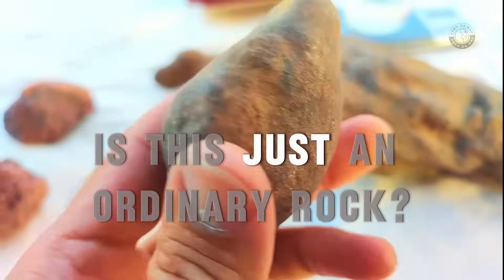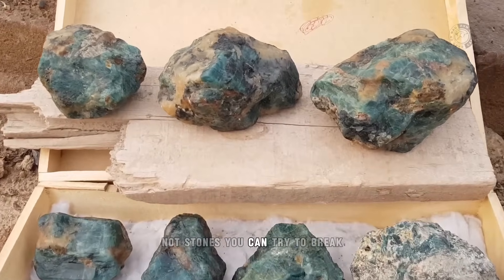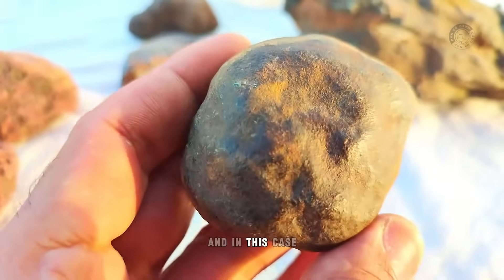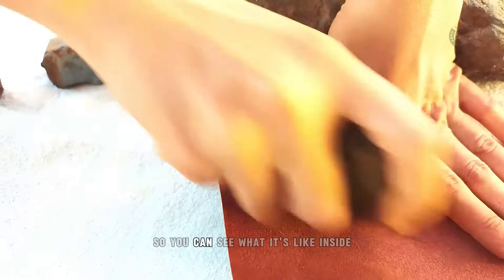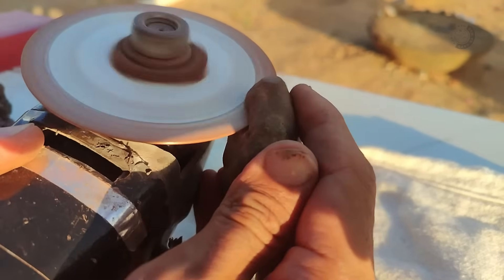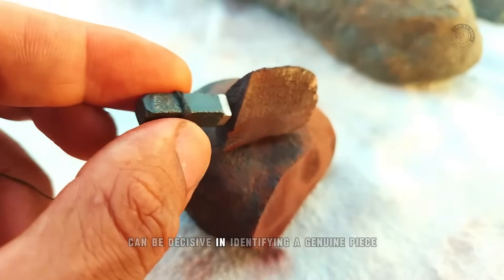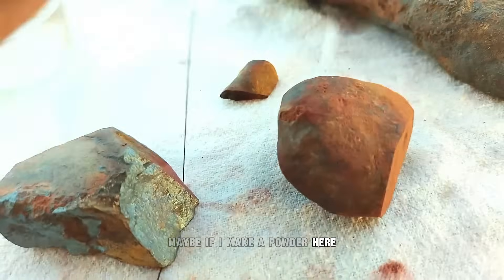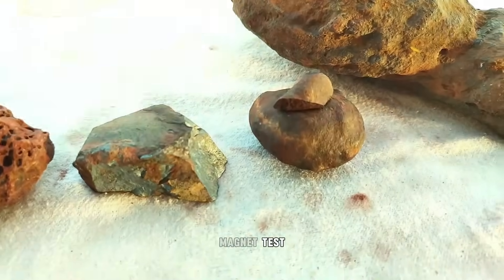This ugly meteor may be worth millions of dollars.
Is this just an ordinary rock?
Or is it a rare rock worth millions of dollars?
Well, I'm asking you this because in the last video we talked about the famous meteorites, more specifically those ugly rocks that can be worth millions.
And when I say millions, I'm not exaggerating.
I'm going to show you how to identify this type of rock if you find one in nature. So pay attention! Because if you're lucky enough to find one, your financial life could change overnight.

This is an informative video to encourage you to look for such stones.
It is possible, but not easy. Many of these stones are rare and require a careful eye to find.
So before you set out to hunt for treasures in your own backyard, you should consider consulting a geologist in your area.